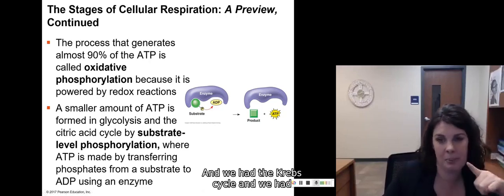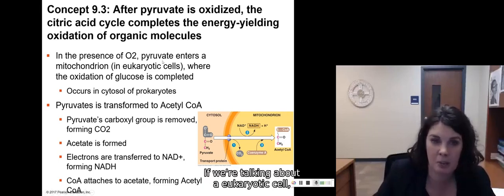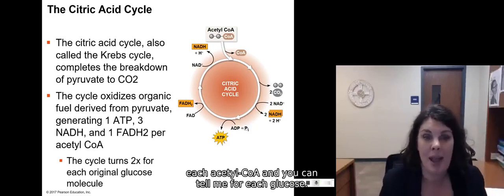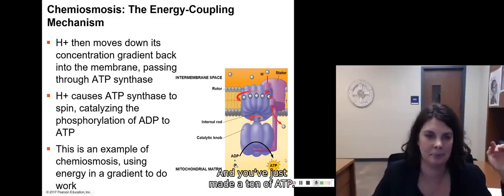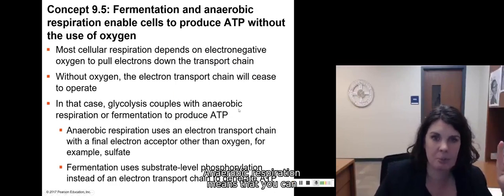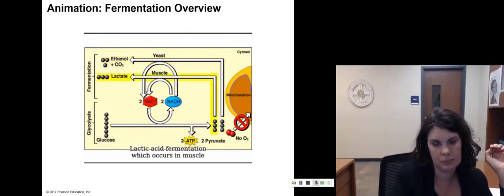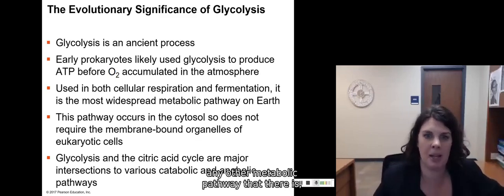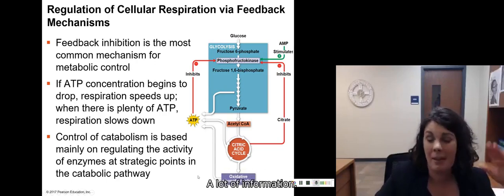9.2 Carbohydrate Catabolism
We continue exploring how glucose is broken down in our cells. We explore the importance of oxygen in the electron transport chain, and how cells can respond to anoxygenic environments by using fermentation or anaerobic respiration.